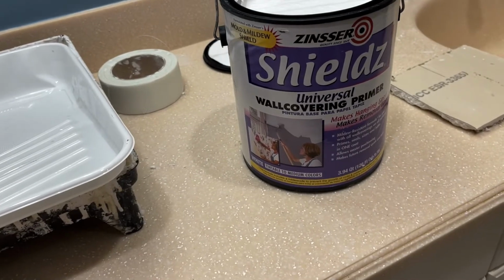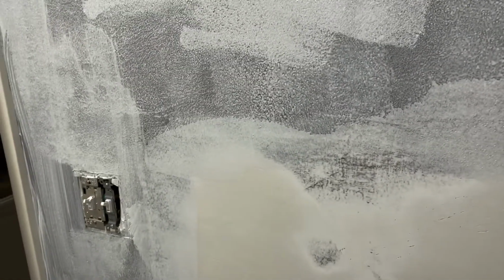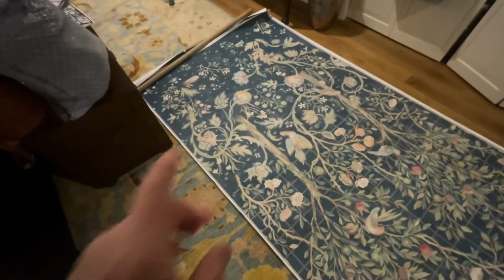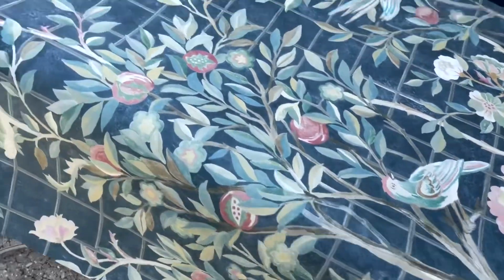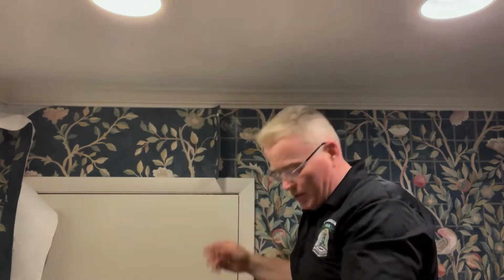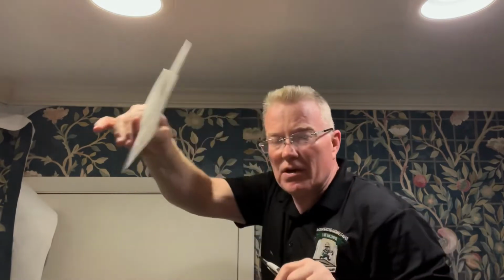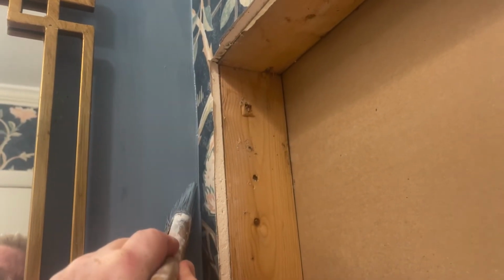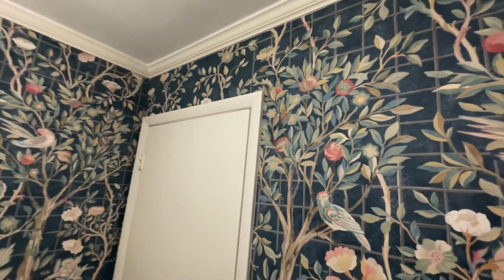A Morris & Co. Panel Mural Installation in a Bathroom - Spencer Colgan